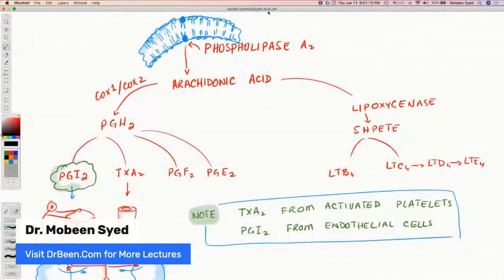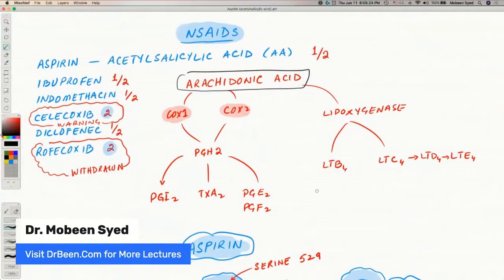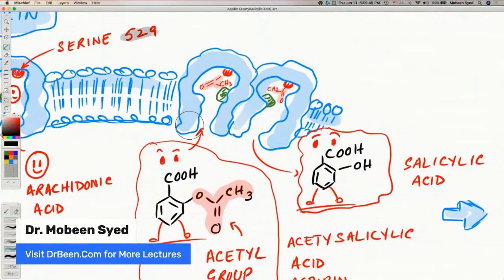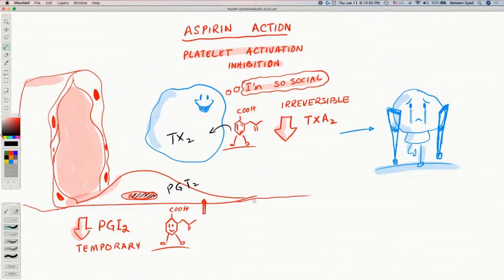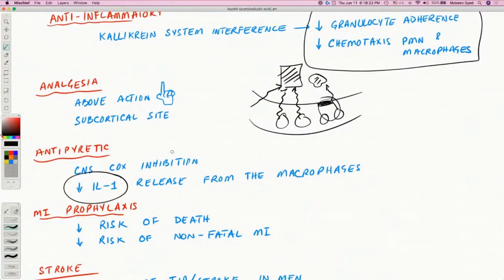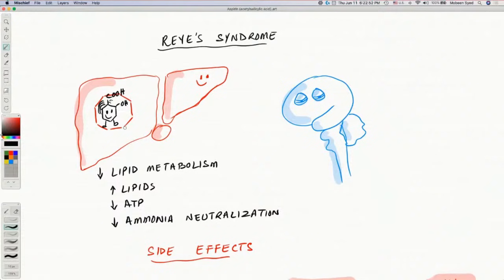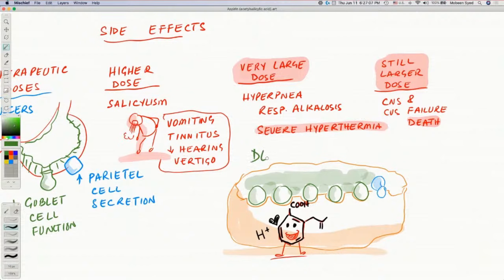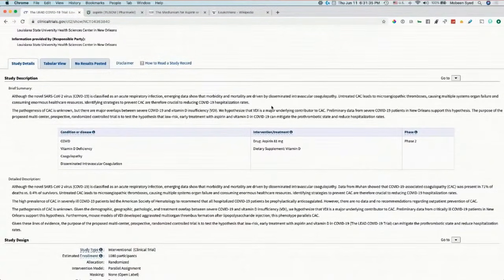COVID-19 and Aspirin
. Aspirin
Aspirin has antithrombotic, anti-inflammatory, analgesic, and anti-pyretic effects.

Aspirin plus Vitamin D trial for COVID-19
The LEAD COVID-19 Trial: Low-risk, Early Aspirin and Vitamin D to Reduce COVID-19 Hospitalizations (LEAD COVID-19)